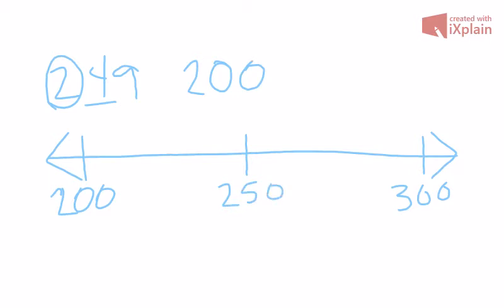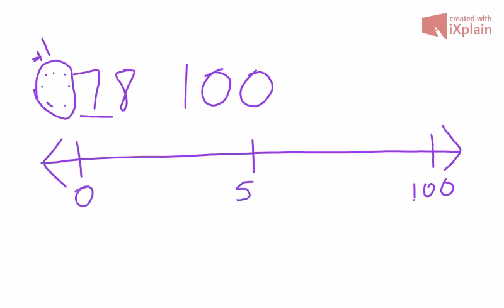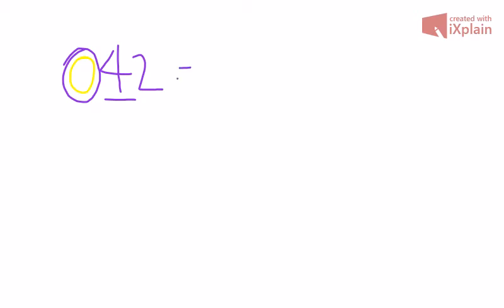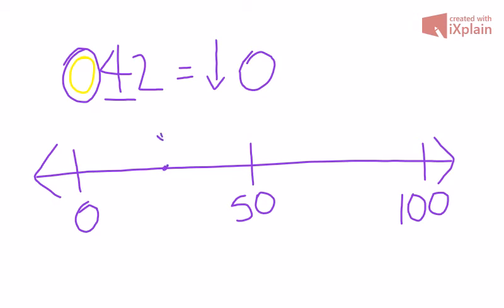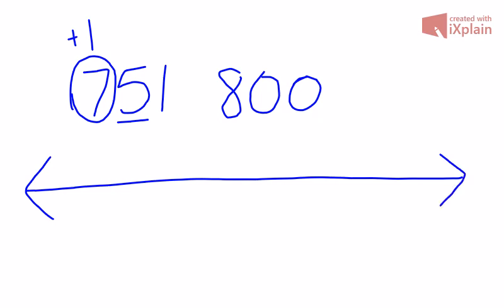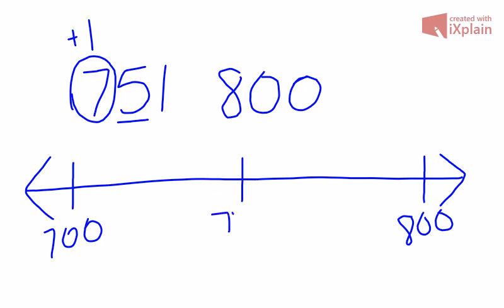Rounding to the Nearest 100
This video shows parents, teachers, and students how to round to the nearest 100 in two ways. The rounding poem and using a number line.